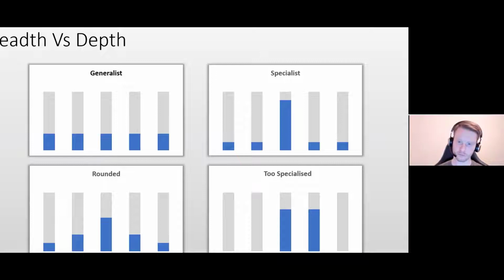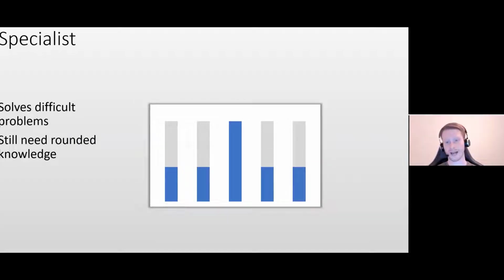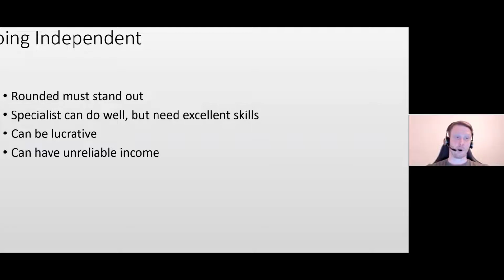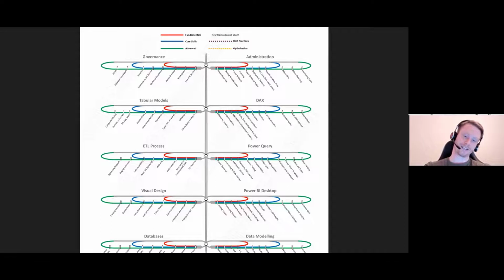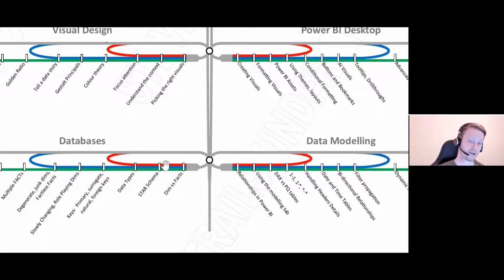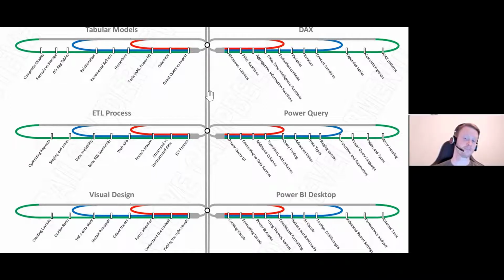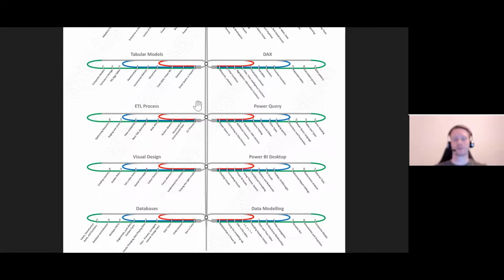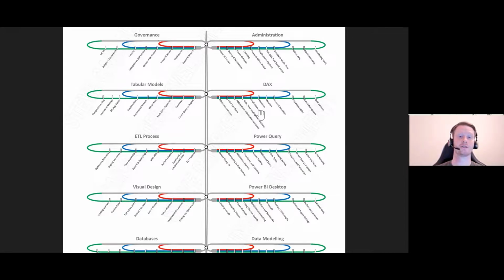Learning path to advance your Power BI career by Steve Campbell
Learning path to advance your Power BI career

Speaker Bio:
Steve Campbell is an MVP, PowerBI.tips author, and runs the Power BI Capability for Cognizant Microsoft Business Group in the UK. In this session, he will run through an end-to-end skills map to progress your Power BI career to the next level, no matter where you are currently.